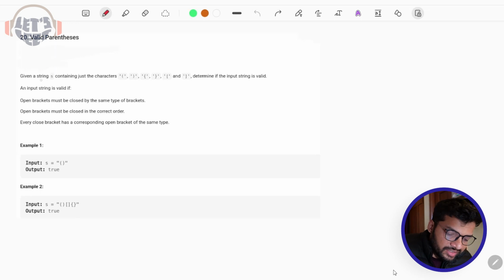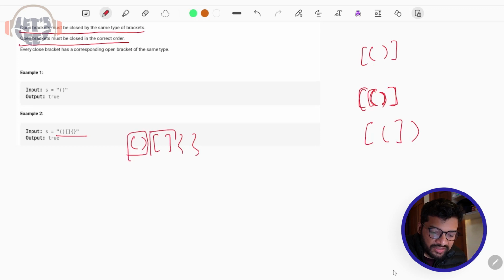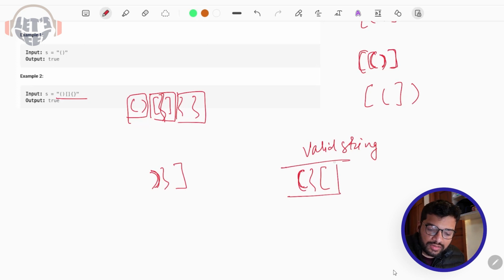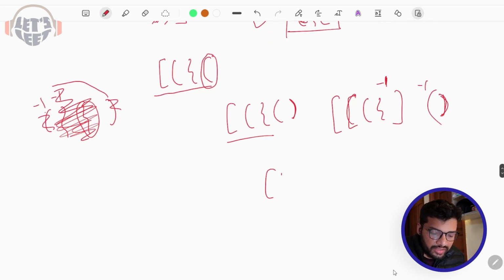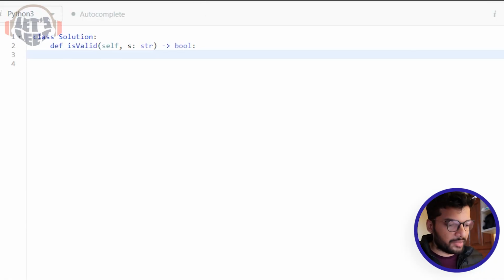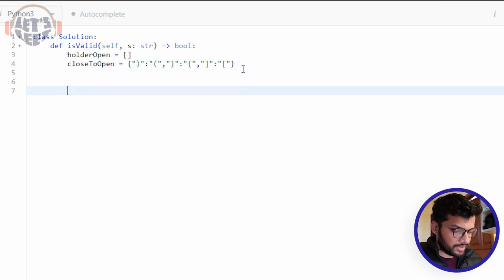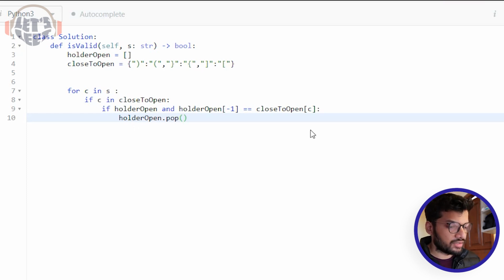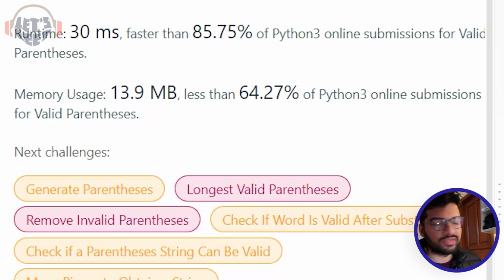Episode 16 | Adobe | Valid Parentheses